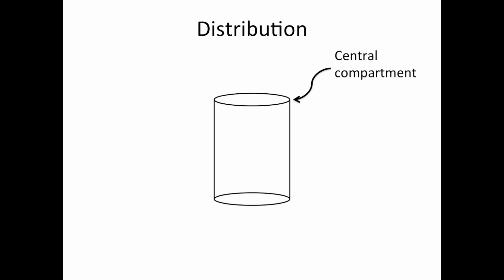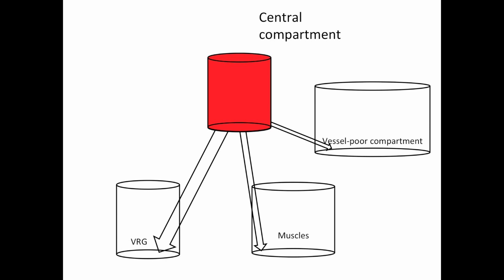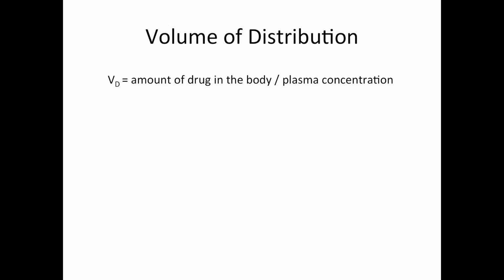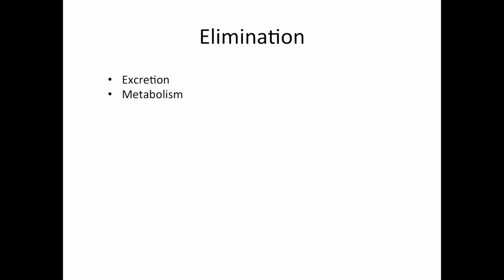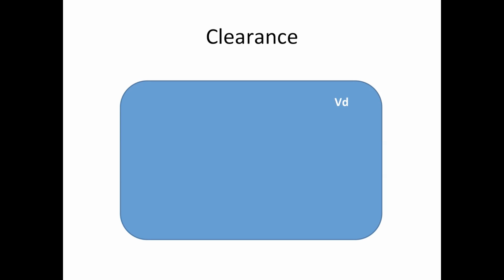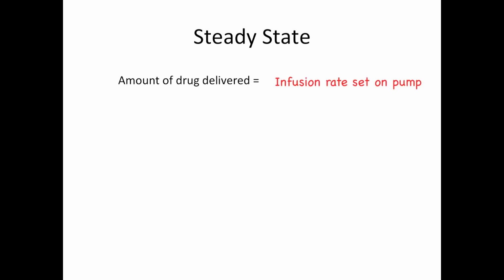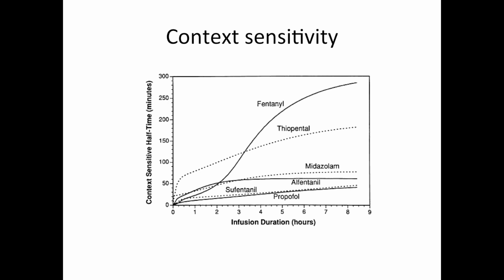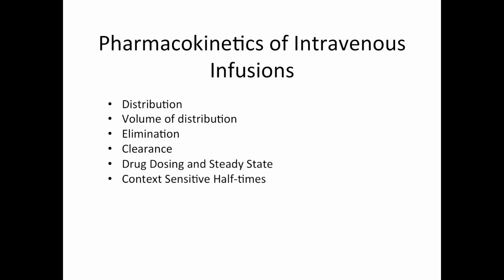Pharm Lecture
Pharm Lecture2